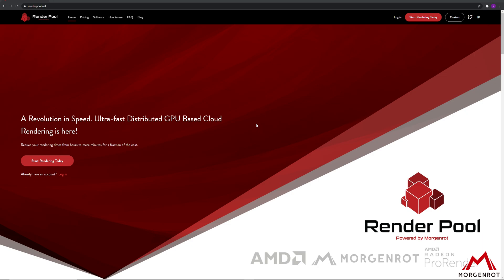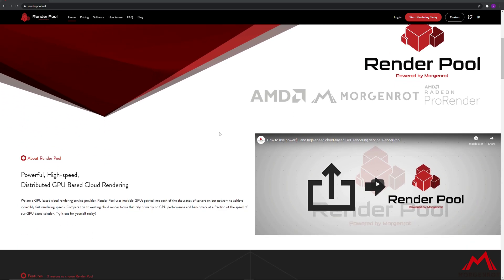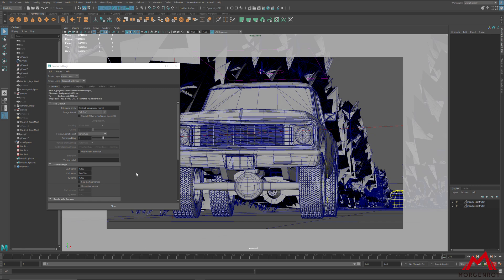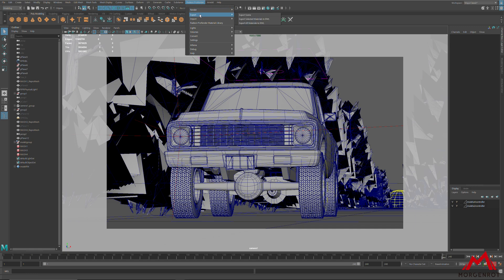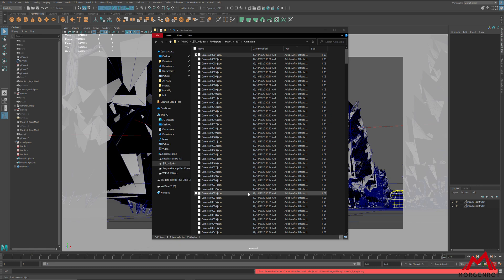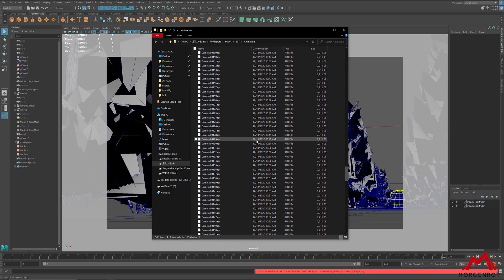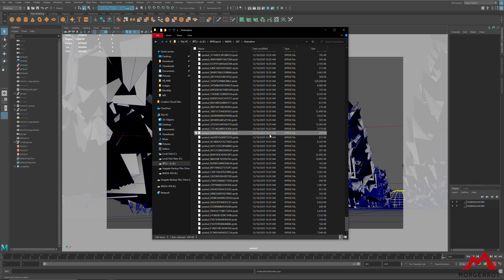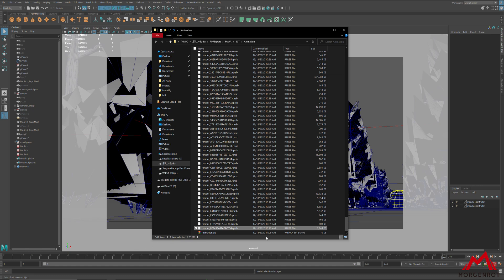(Autodesk Maya Tutorial) Part 5 - Renderpool Preparation (RPR Export) AMD Radeon™ ProRender Tutorial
As of new plugin update, there has been new parameters, We have created new version of this part, please take a look here.

In This video, we will be showing how to prepare to render on Cloud Rendering Service "Renderpool"  ProRender Plugin for Autodesk Maya

[0:10] Renderpool introduction
[0:36] Render setting Preparation
[0:48] RPR export
[1:16] RPR file and RPRSB file explanation
[1:41] Zip Compression

Morgenrot.inc